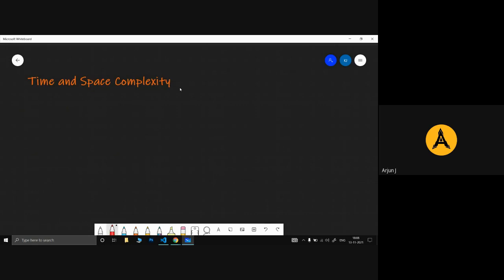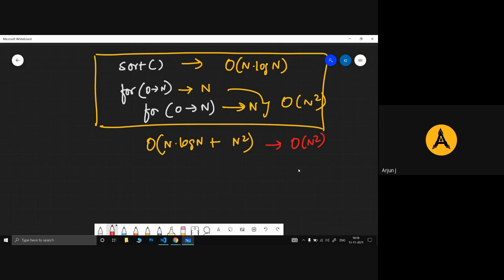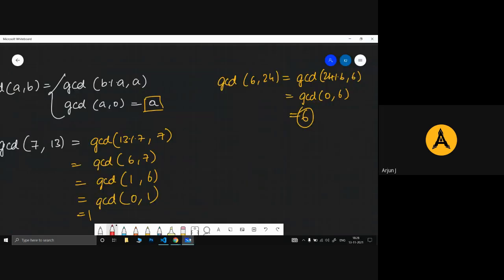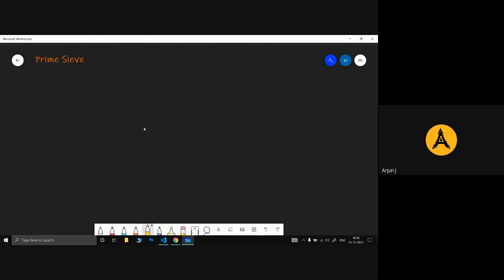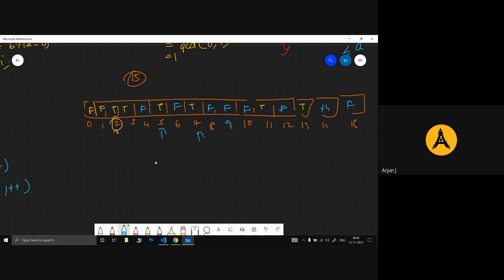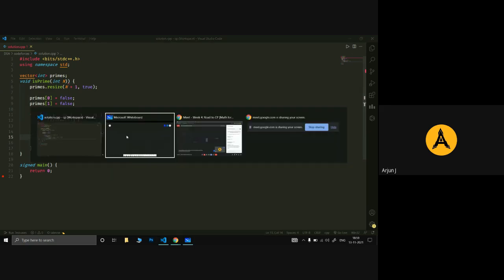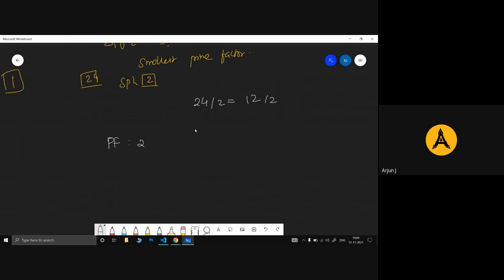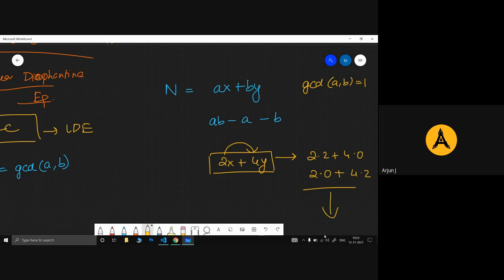[Week 4] - Basic Math for CP (part 1) - Road to CP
Here is the fourth week of Road to CP.
Topic: Basic Math for CP (part 1)